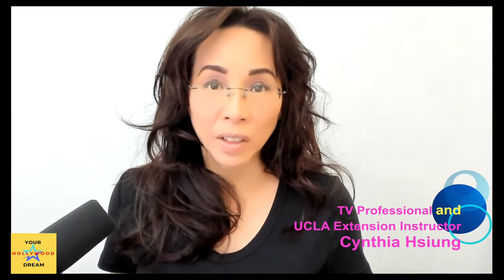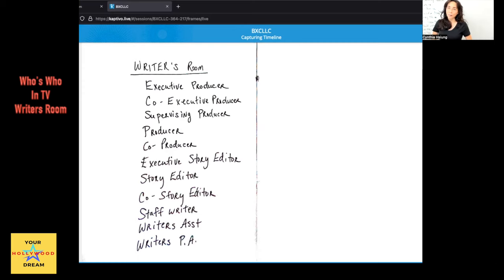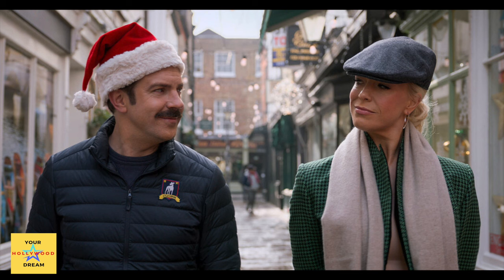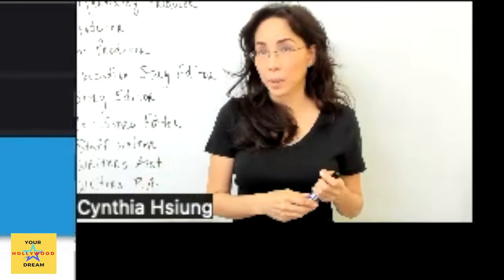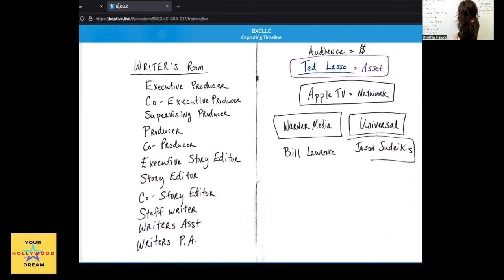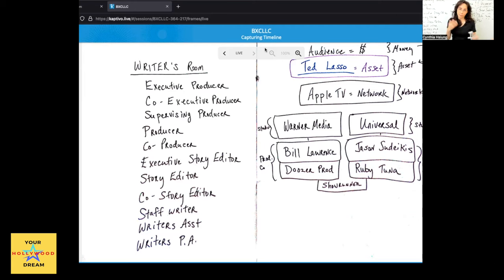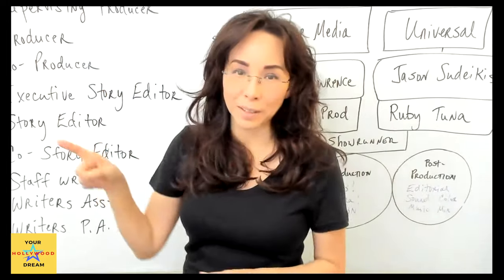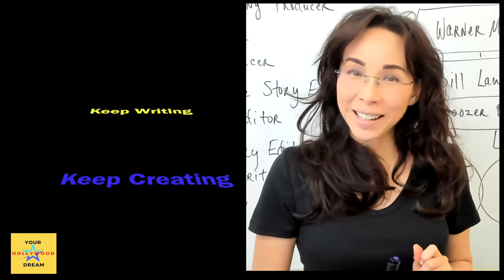TV Writers Room and Ted Lasso from Character to TV Series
Most writers begin creating a TV Series by writing. Then what? By understanding the bigger business picture of how a TV series is structured, you can design a realistic plan to get your own original series made. In this video I review the TV Writers Room and then zoom out into an overview of the parties involved in the series Ted Lasso.

Dr. Cynthia Hsiung is an Executive Producer, Director, Writer who has over 30 years experience in television and film. She holds the Distinguished Instructor Award at UCLA Extension Writers Program 2022 and makes videos to help support the learning of her students as well as to support the learning of all screenwriters and producers with a Hollywood Dream.